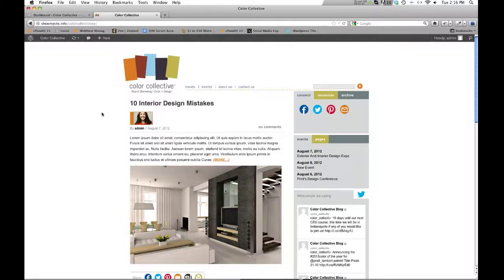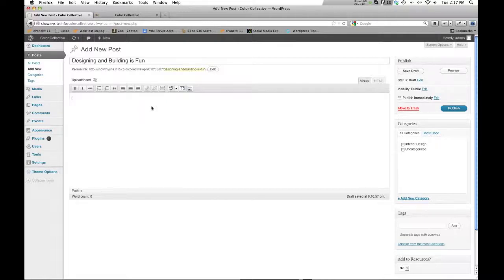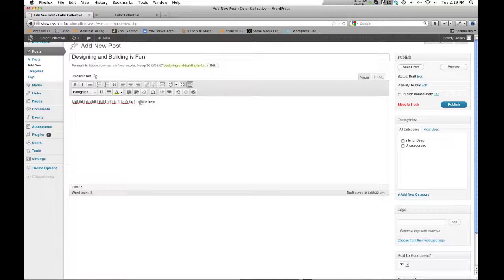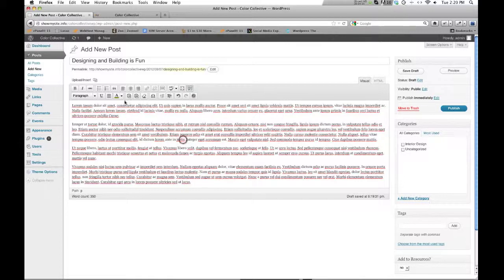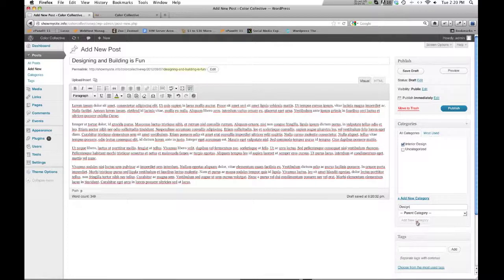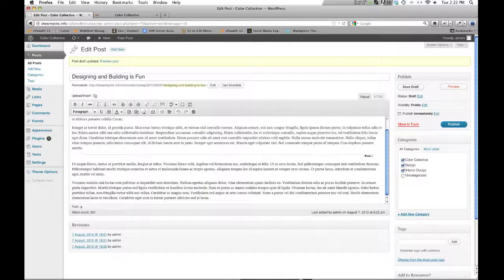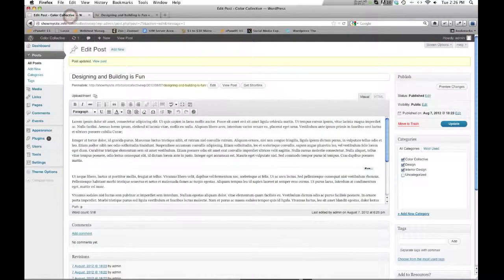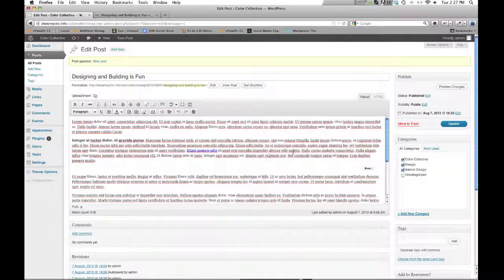Color Collective Blog Posts